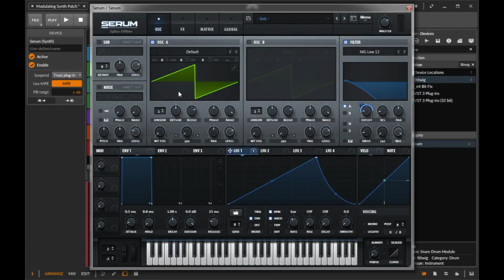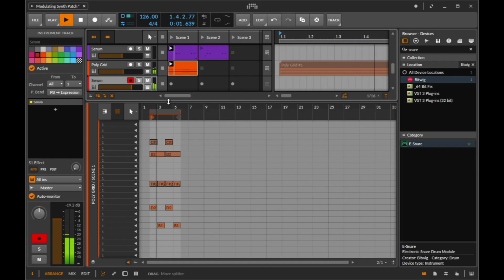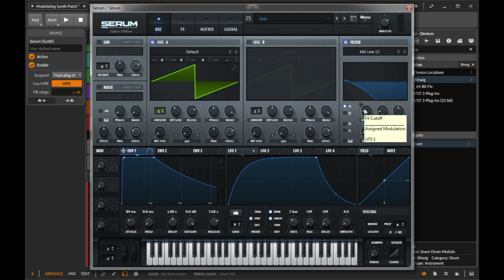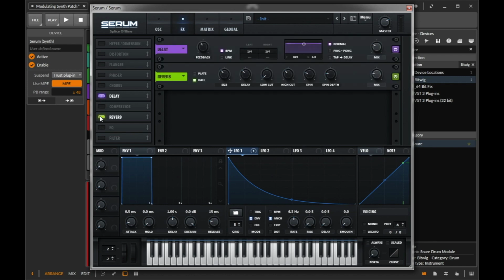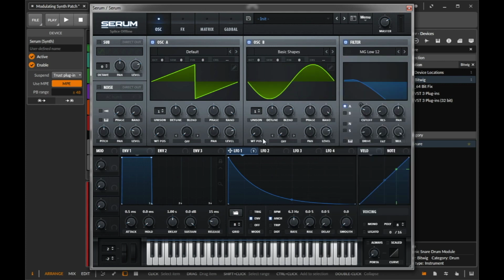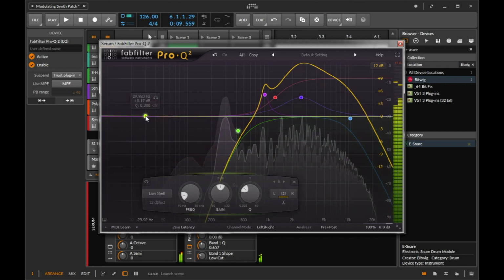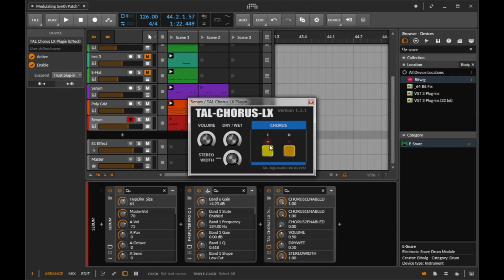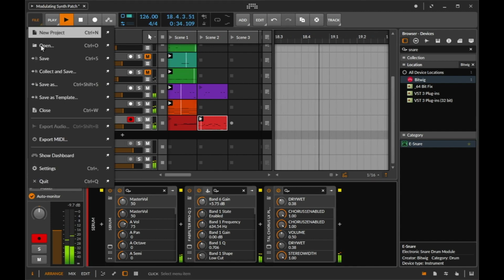Bitwig Studio First Go - Noodling Around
While there are some teachable moments here this is less of a tutorial, and more of a first go at the Bitwig Studio DAW. One of my clients uses it which gave me a chance to scrape the surface, and look under the hood at this very interesting unique animal. Hang out, as I noodle around with it... leaning, and getting the feel of it.  At the end I show off The Grid (Their take on a Modular Synth) a tiny bit.

My name is Eternal Love aka
Music Producer, SongWriter, Audio Engineer (with a focus on Mixing)

Alternatively I teach music recording / production, and how to grow a successful brand!

... One of my favorite client testimonials Lol.

Wow Eternal. YOU are my secret weapon.
I want to tell everyone about you, but at the same time I don't want anyone to know.
--ANONYMOUS EDM / Pop Producer

Bombs on a Plane Publishing (SESAC)

@LoveExcelsAll = Instagram
@LoveExcelsAll1 = Twitter

Cameras
MacBook Pro
Canon 80D
Lens (Main) Canon EF-S 10-18mm f/4.5-5.6 IS STM
EF 50mm f/1.8 STM
18-55 Kit Lens